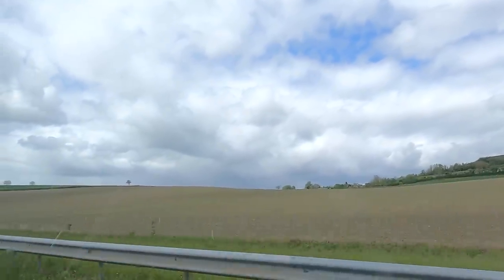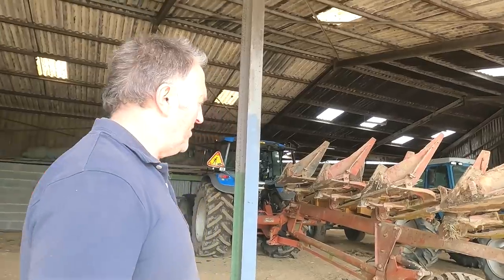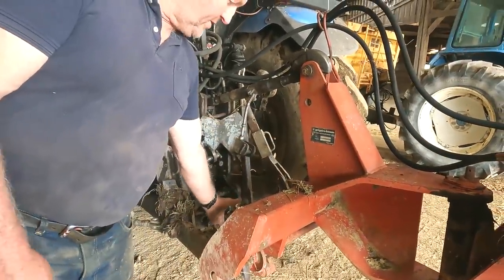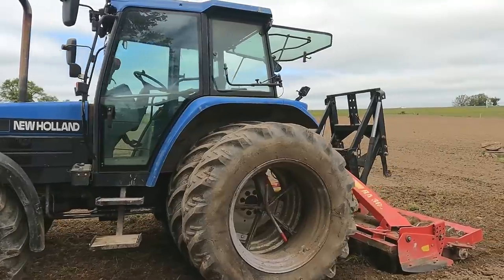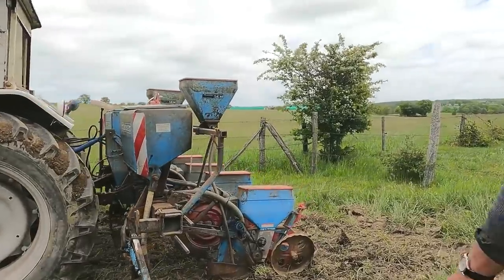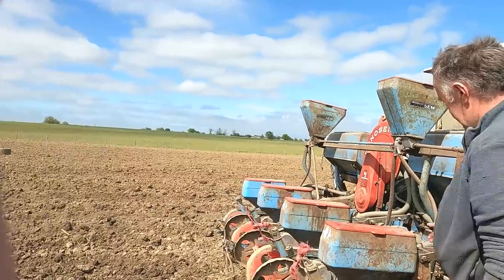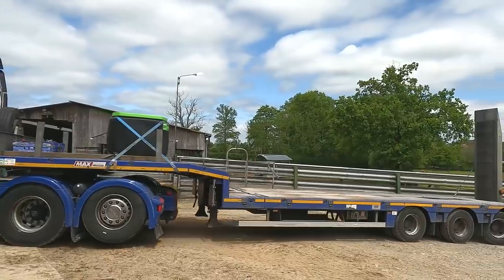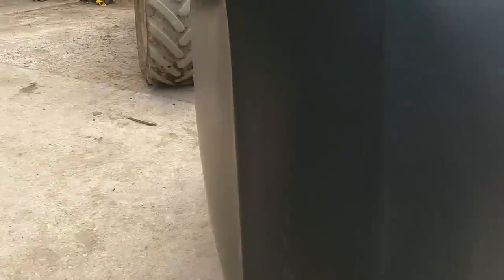SOWING MAIZE WITH THE FORD 7000 IN RURAL FRANCE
In this week's episode of farming life at la forge Mam and myself take a trip to Clermont for a day out, then we start ploughing, power harrowing and sowing maize. finally we get a delivery of something i'm sure your already familiar with.